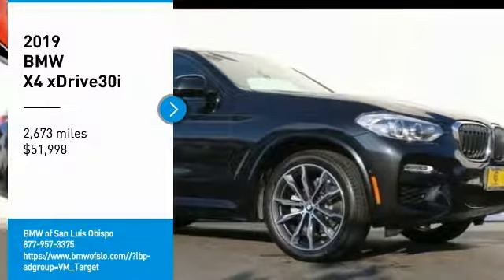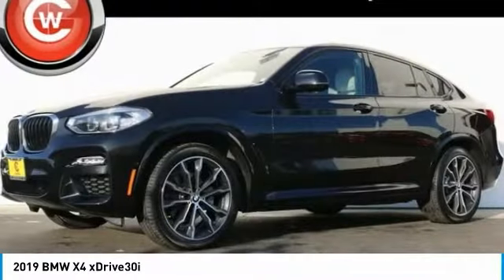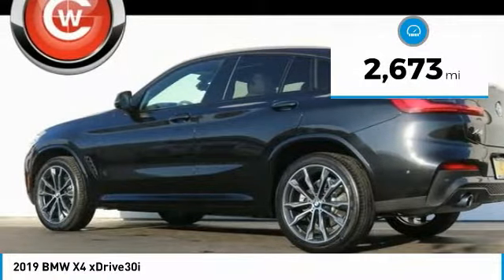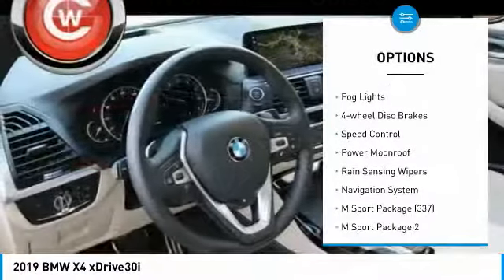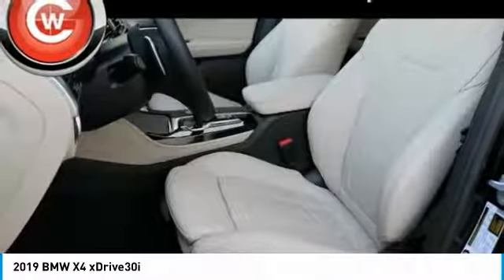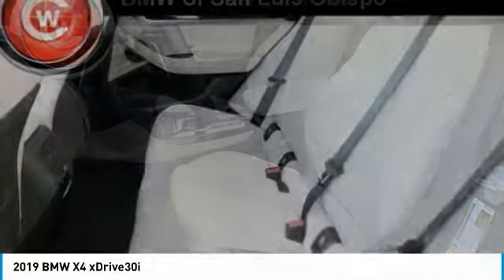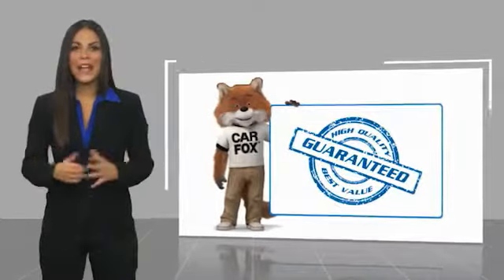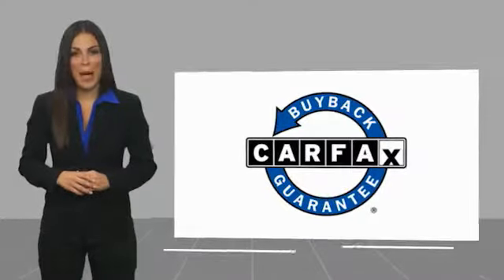2019 BMW X4 2019 BMW X4 xDrive30i FOR SALE in San Luis Obispo, CA LB19385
Black Sapphire Metallic 2019 BMW X4 xDrive30i PREVIOUS COURTESY VEHICLE! AWD 8-Speed Automatic Sport 2.0L I4 TwinPower Turbo Active Park Distance Control, Aerodynamic Kit, Aluminum Rhombicle Interior Trim, Comfort Access Keyless Entry, Gesture Control, Gray Poplar Wood Trim, Head-Up Display, Heated Front Seats, Heated Steering Wheel, Lumbar Support, M Sport Package (337), M Sport Package 2, M Sport Suspension, Navigation System, Parking Assistance Package, Parking Assistant Plus, Premium Package, Rear-View Camera, Shadowline Exterior Trim, SiriusXM Satellite Radio, Surround View w/3D View, Wheels: 20  x 8.0  Fr/20  x 9.5  Rr (Style 699M).   We Develop Outstanding Relationships Where Everybody Wins --- In developing our founding commitment ( The CardinaleWay ), we selected key words that are as meaningful to you as they are to our mission. One of those is relationship. With every introduction, we are looking, not for a single transaction, but to develop a relationship with our customers...not just a good relationship, but an outstanding relationship that will outlast your car. Another key element is that everybody wins. In a time when most people believe winners create losers, we endeavor to satisfy everybody involved. It means knowing our product well and our customer even better. It means listening and caring and understanding that people buy their second-most expensive item from people they trust. Recent Arrival! Odometer is 1637 miles below market average! 22/29 City/Highway MPG  Vehicle price and availability are subject to change without notice.